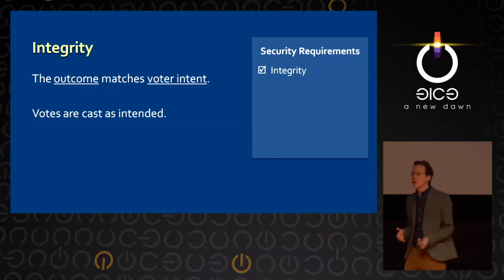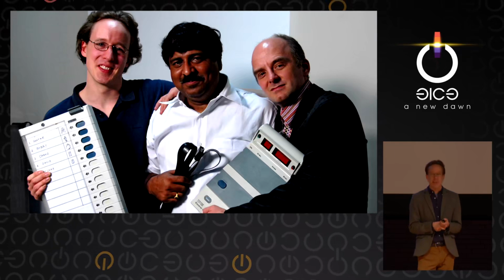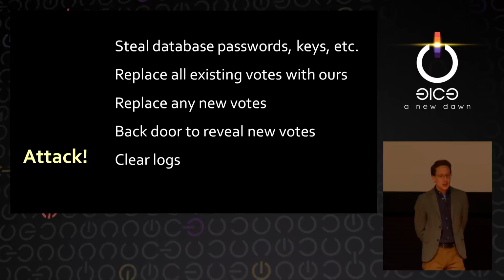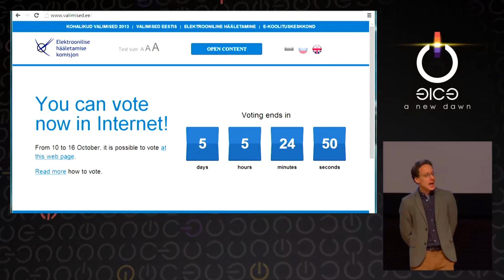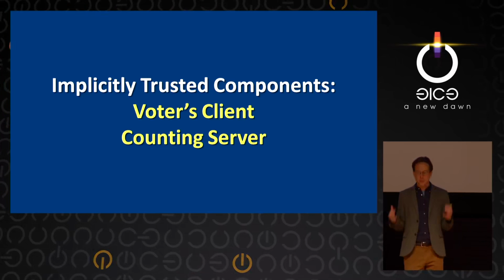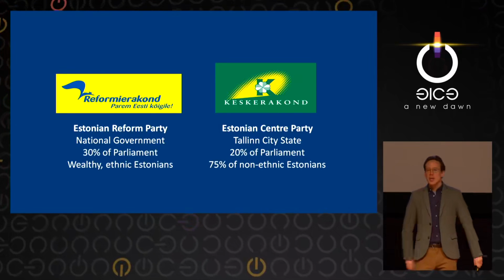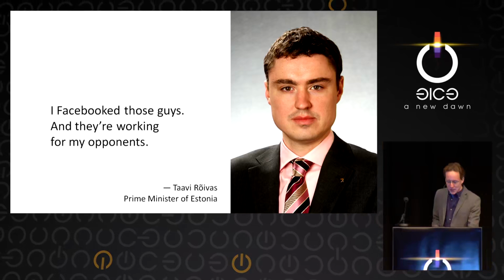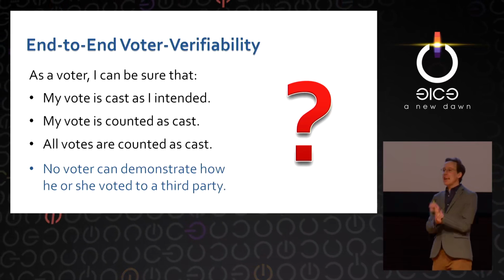31C3 2014 eng Security Analysis of Estonias Internet Voting System